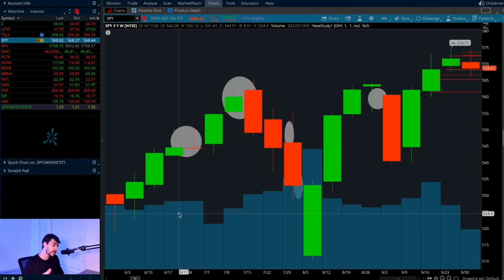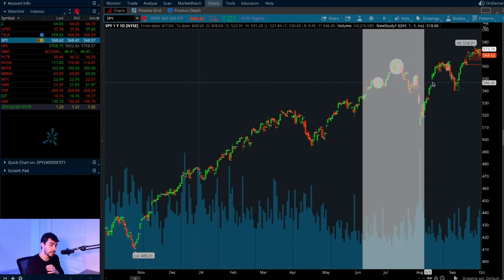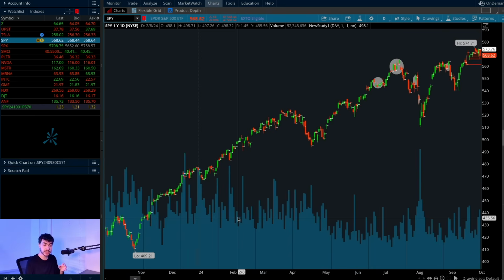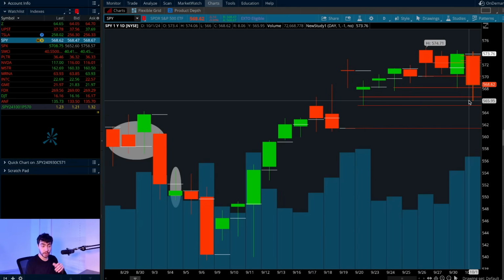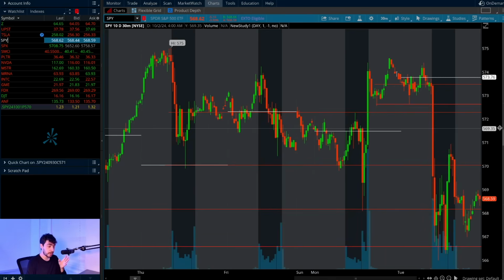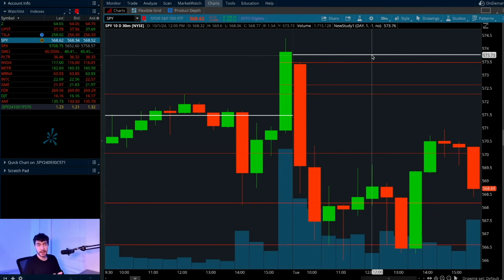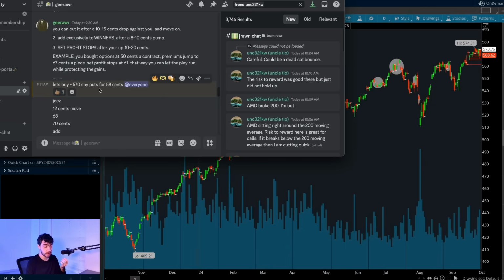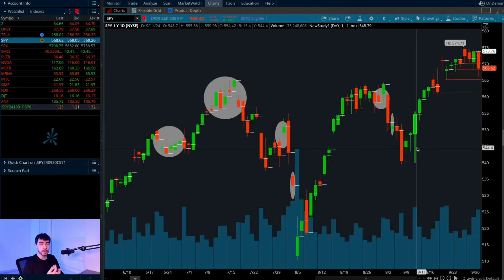Warning: Stock Market is Doomed! | Market is TOO HIGH Biggest Crash of 2024 Is Coming